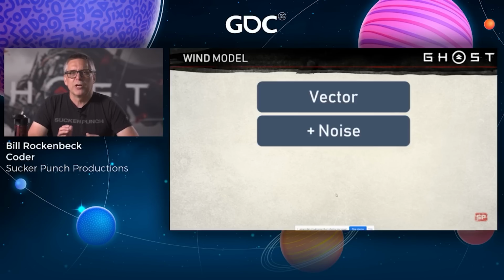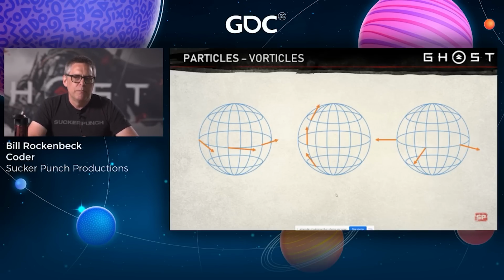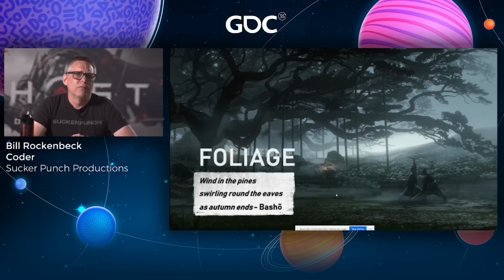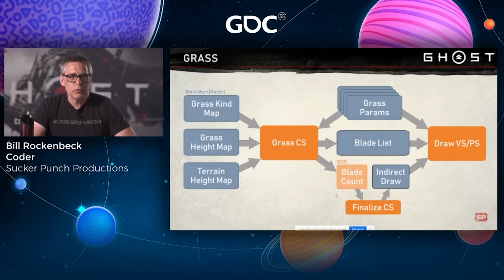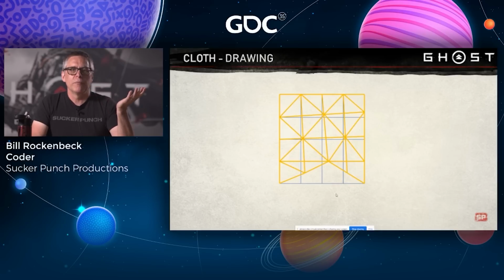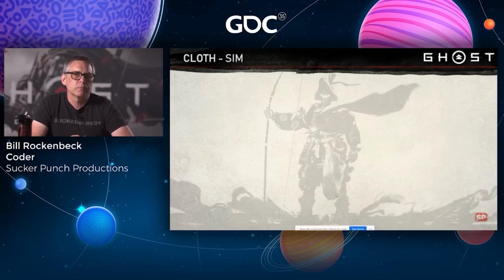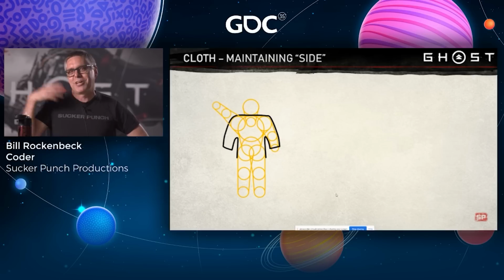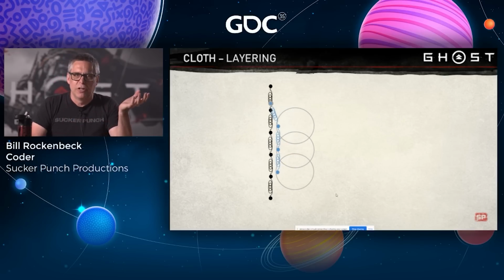Blowing from the West: Simulating Wind in 'Ghost of Tsushima'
In this 2021 GDC session, Sucker Punch Productions’ Bill Rockenbeck presents a variety of tips and tricks used to make these wind-driven simulations fast and believable, while utilizing the Playstation GPU to its maximum.

GDC returns to San Francisco this March 20-24, 2023, and registration is now open!